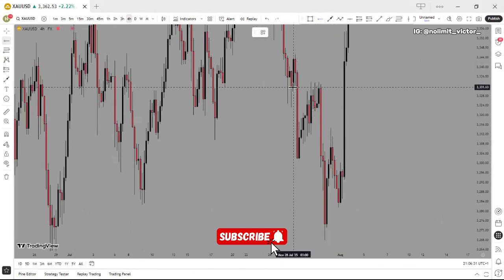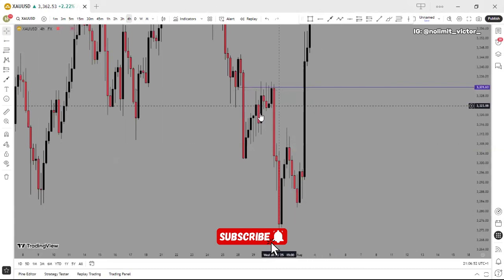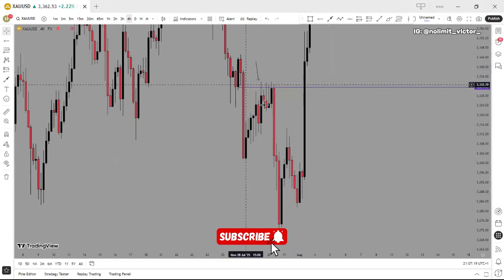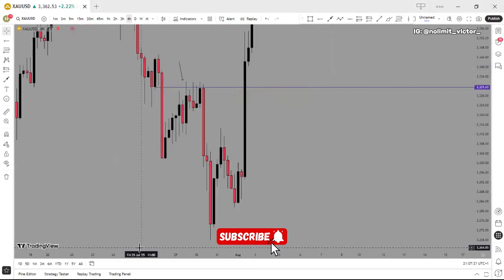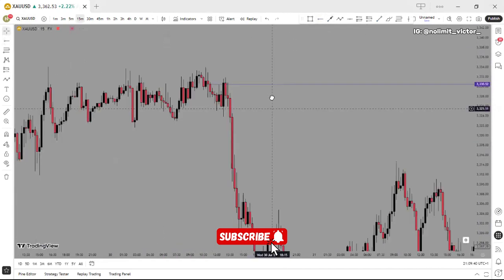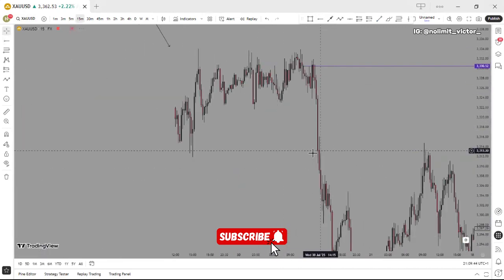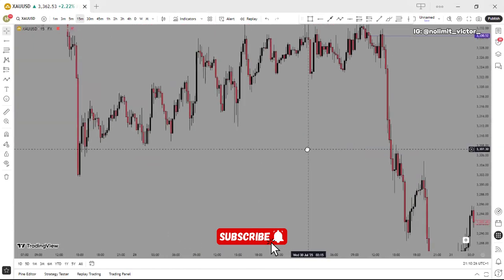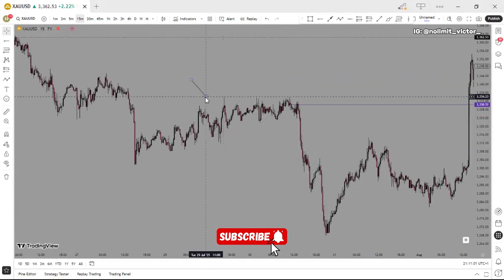FLASHBACK AND FORECAST WITH NLV EP5